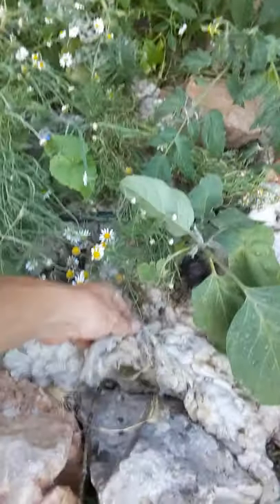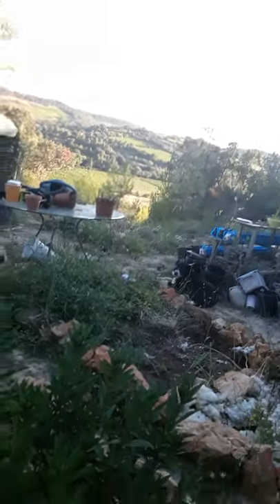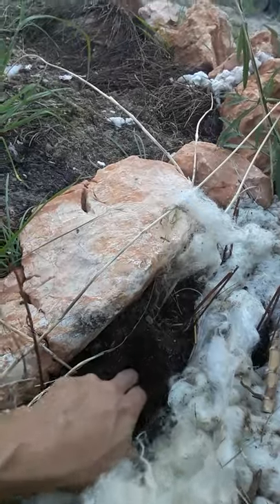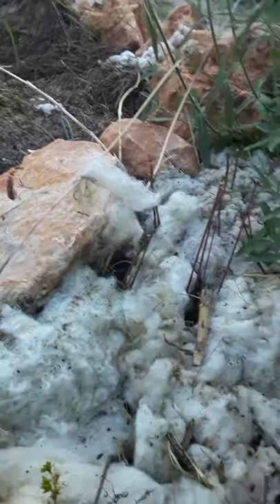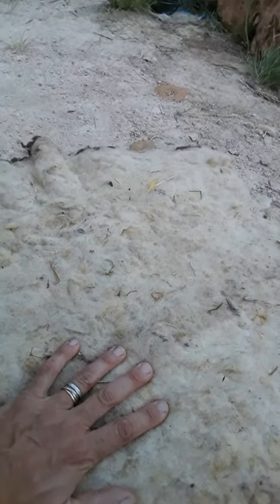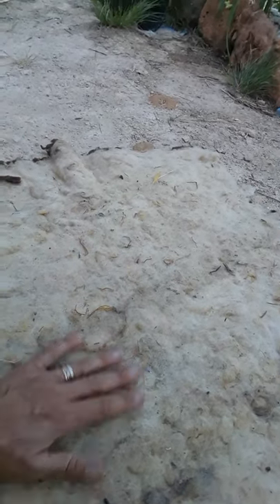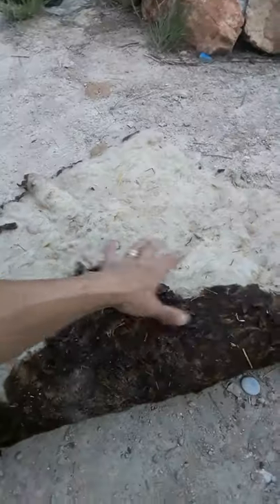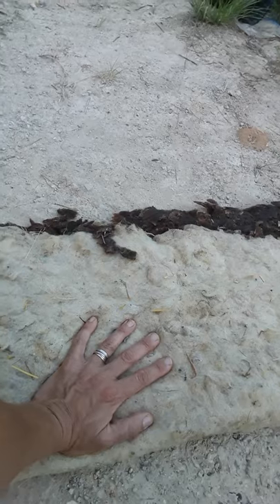Mulching with sheep's wool! why and where to get it.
Hi welcome to Tranquility fountain farm in Cebazan in the Mediterranean foothills of the Pyrenees mountains in France. We buy our wool from a close friend near our farm and lady Sheperd who is part of the cooperative which makes Roquefort cheese :)
We also sell offcuts of the felt as tiny pieces to mix into the soil to help retain moisture and increase porosity(oxygen) in the soil, great for your potted plants and newly planted young trees.

Because everyone's soil is different and everyone's taste is their own, we make our felt mulch in two colours, one side white, and one side chocolate, that way it's up to you... both look stunning!
We don't cut into the felt, which allows you to make what you need to out of it.
We send it to you in sealed vacuum-packed bags.
We send all our items with international tracking so you can follow your package as it travels.

FELT MULCHING! What is it good for?

We have very hot summers here and sometimes no rain for weeks, sometimes months, so we have to have initiative and insight.
Luckily our ancestors hold the key to the insight we need. Traditionally sheep wool was used to keep moister in the ground for much longer, reducing the amount of water you need in the hottest season!
but that's not all this amazing natural and stunningly beautiful mulch does for your plants.

1 - It Keeps soil moist and cool in the hottest months.
2- It Keeps the soil warm and roots cant freeze in the coldest months.
3- Our wool is untreated and hardly washed, meaning it's still full of all the fertilizer and nitrogen that is naturally in sheep's wool. (this kind of slow-release fertilizer would cost lots of coins just on its own).
4- Because our sheep's wool felt mulch is handmade and very thick it will last for years!
5- Because it is very thick and fluffy it will stop weeds coming up, allowing your tree or pot plants or vegetables to receive all the nutrition in the soil without a fight. Happy stress-free plants.
6- Wool by nature, is a repellent to slugs, snails, and weeds but as an addition, when we felt we want to keep all the goodness of the natural fertilizer in the wool so we have a special process of changing the PH to make the wool felt, we use 100 % natural bio Black soap and linseed oil, this also acts as an insect repellent and stops snails and slugs in their tracks.

Watch your garden thrive with this 100% handmade and organic product. Please see the video and photos.

- Wool is able to hold 20x their weight in water. When added to gardens or potting soil, they help to reduce watering frequency up to 25%. By holding water, they also wick away extra water, protecting your plants from overwatering.
- As wool soaks in water, it puffs up and expands helping to increase porosity(oxygen) in the soil. This gives space for roots to spread out and grow becoming deeper and stronger, reducing the need for additives like Perlite.
Have you had some of your favorite blooms die while on vacation? Using Wool Pellets in flower pots and houseplant containers eliminates packed down soil while allowing excellent aeration, reducing watering frequency and allowing optimal root spread.
- Wool is naturally high in Nitrogen and takes 6 months to break down fully. This makes wool the perfect slow-release, all-natural fertilizer to help your plants grow all year long.
Wool has a FERTILIZER VALUE OF 9-1-2 NPK, plus they have CALCIUM, MAGNESIUM, IRON, SULFUR, and other MICRO NUTRIENTS in just the right amounts.
The nutrition in wool helps grow, strong, healthy, beautiful plants that need no other fertilizer. Talk about cost savings!
- Wool is all-natural, organic, and chemical-free. This environmentally friendly tool is a safe and fully renewable way for you to provide the nutrients your plants need while keeping them free from chemicals harmful to you and your pets.
Because it is the natural blend of nutrients that breaks down slowly, wool will not burn your plants and lawn as other fertilizers can. You won’t need to introduce man-made components to aerate, hold water, keep away pests, or provide nutrients to your plants.
- Wool by nature, is a repellent to slugs, snails, and weeds.  When placed around the base of plants and mixed into the soil. When viewed under a microscope, the wool fibers are barbed (think itchy wool sweater). This is the component that will keep those soft bellied pest away from your plants. No bug wants to climb through a barbed land field to munch on your plants.